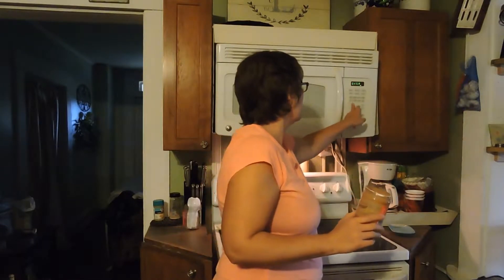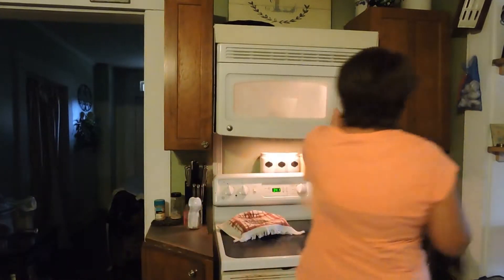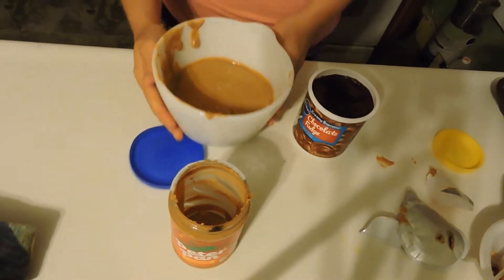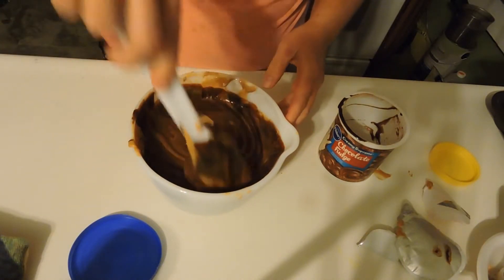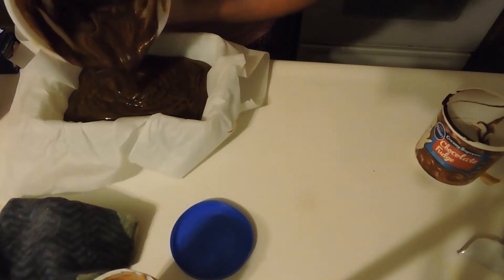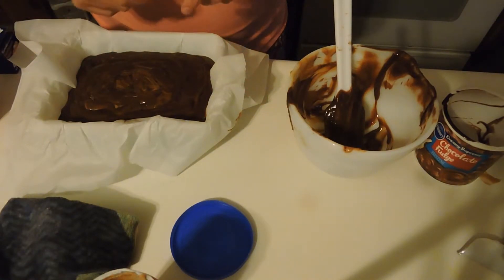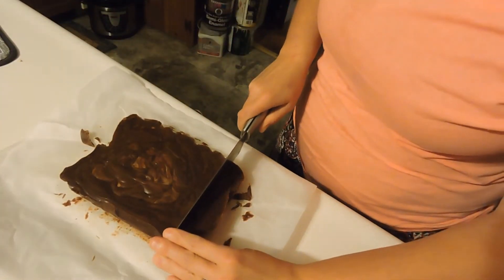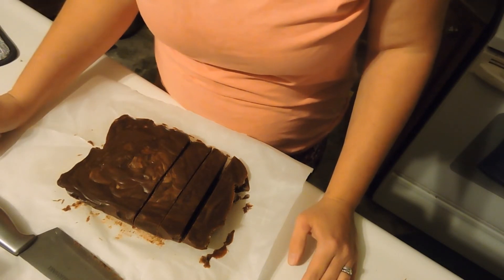Chocolate Peanut Butter Fudge 2 ingredients!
This recipe was so simple, anyone could do this!